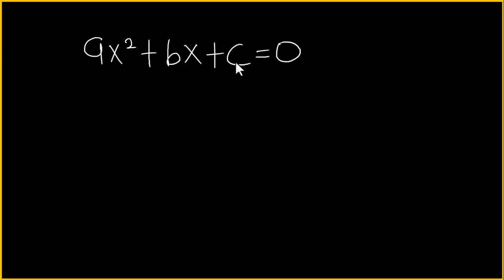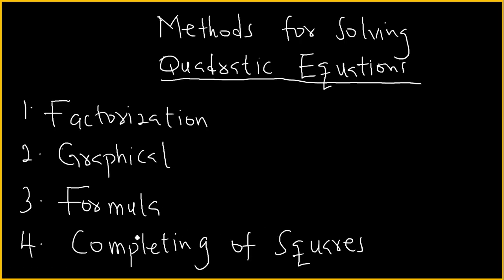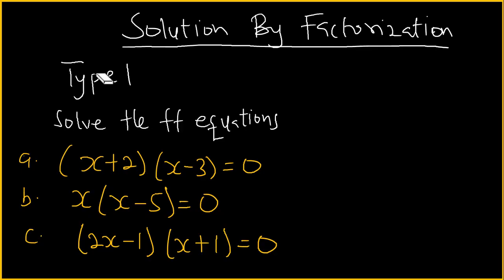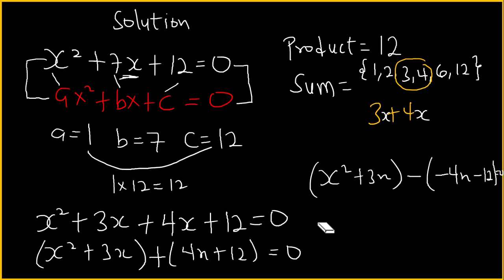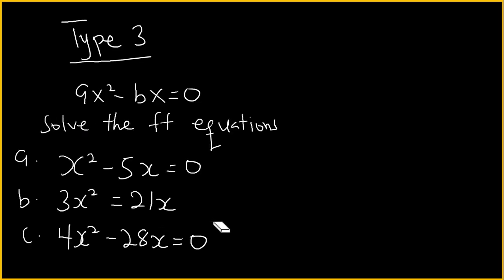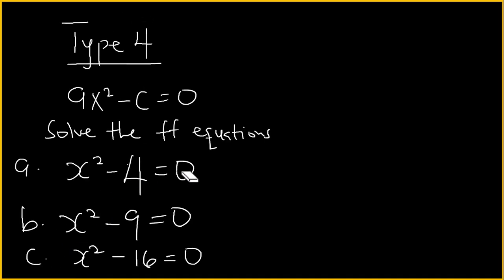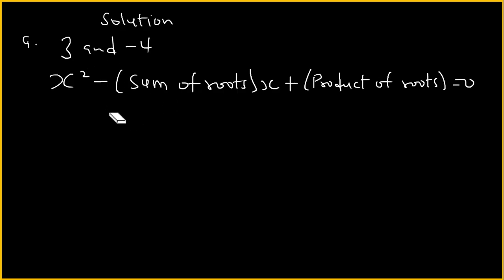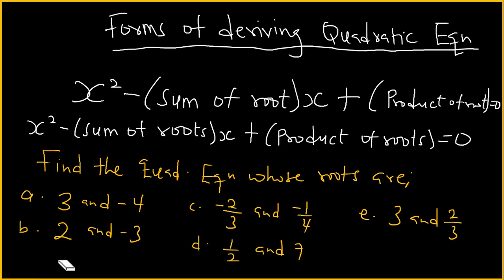Quadratic Equations -Full College Course | Math With Father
Welcome to Math With Father! In this video, we break down the definition of a quadratic equation, how to identify its components, and how to compare real examples to the general form: ax² + bx + c = 0
The methods for solving quadratic equations, starting with the factorization method—one of the most powerful and commonly used techniques in WAEC and NSMQ math prep.
how to form a quadratic equation when the roots are given—a key skill for WAEC, NSMQ, and general math mastery.

🔍 What You'll Learn:
What makes an equation quadratic

How to identify constants a, b, and c

Comparing examples to the general form

Understanding equations with missing terms

Why equations like x² – 5x = 0 and x² – 9 = 0 still qualify as quadratic
Overview of the 4 main methods:

✅ Factorization Method

✅ Graphical Method

✅ Formula Method

Step-by-step guide to solving quadratic equations using factorization

How to handle equations given in:

Factor form (e.g., (x + 2)(x – 3) = 0)

General form (ax² + bx + c = 0)

How to identify and compute the roots of a quadratic equation

Tips for organizing your working and validating your answers
The standard formula: x² – (sum of roots)x + (product of roots) = 0

📚 Let’s make Math and Science a reality—one concept at a time.

Step-by-step example using roots: 3 and –4

Two methods for deriving the equation:

✅ Using sum and product of roots

✅ Using factor form and expansion

How to simplify and verify your final equation

Practice prompts to try on your own (B, C, D, E)